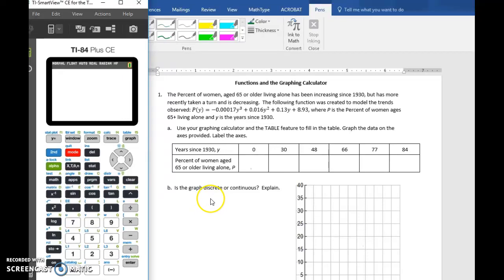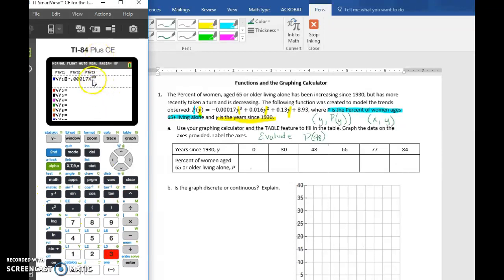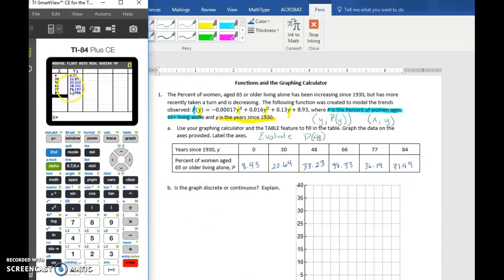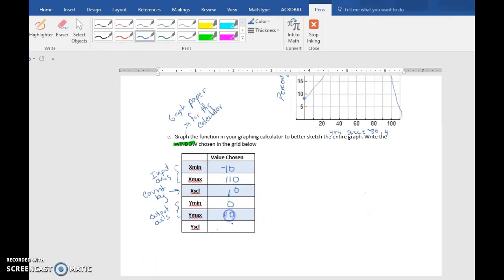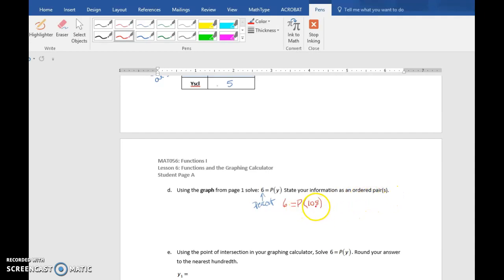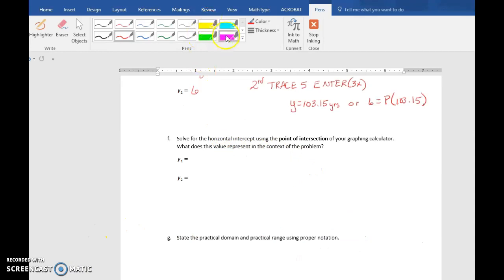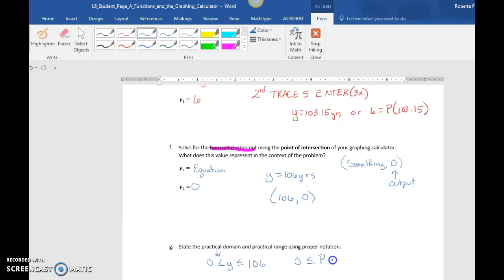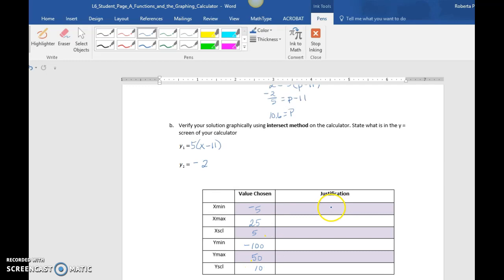TABLE and POI using TI